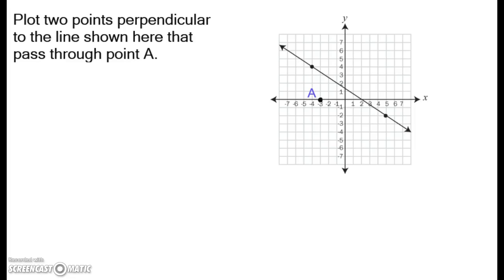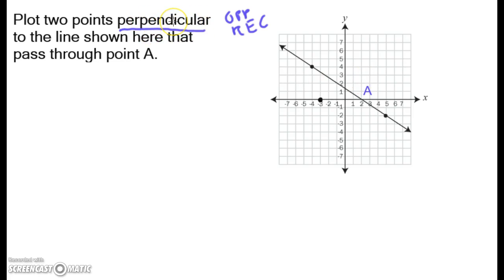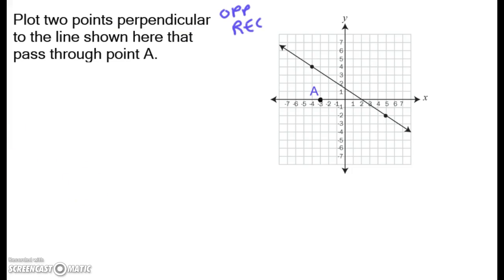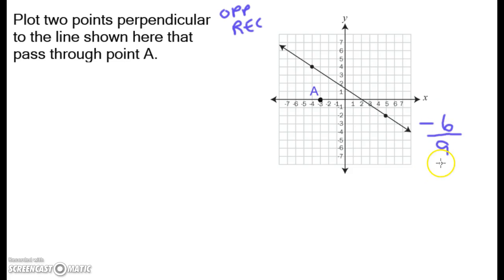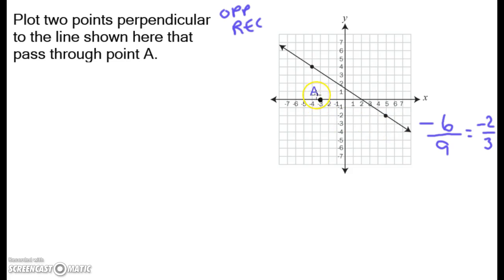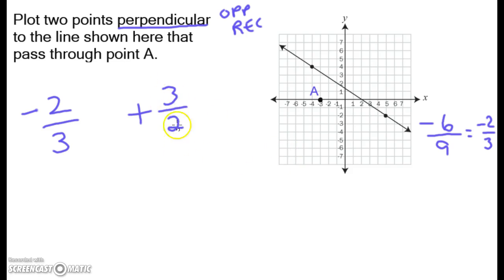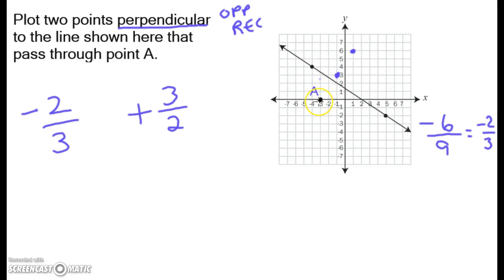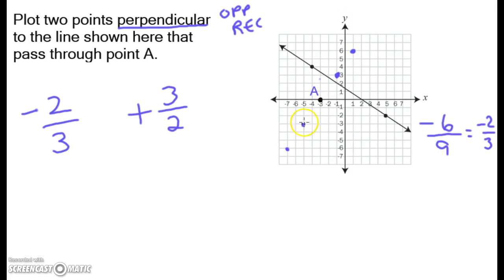Equations Example 3